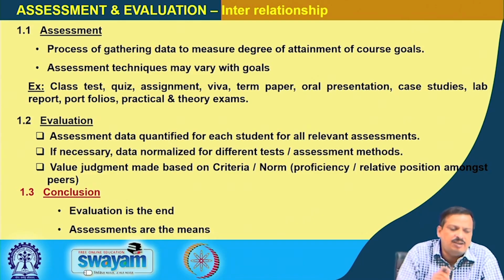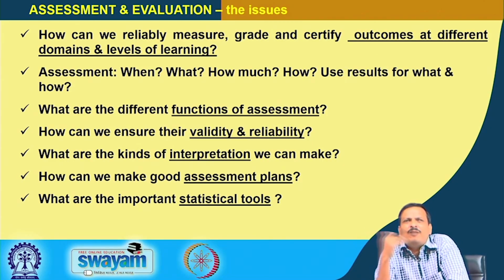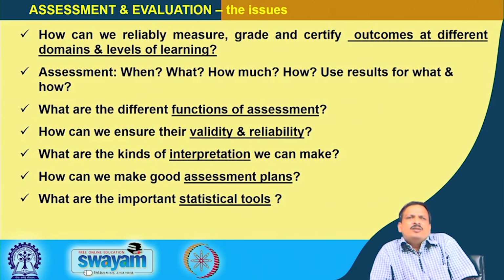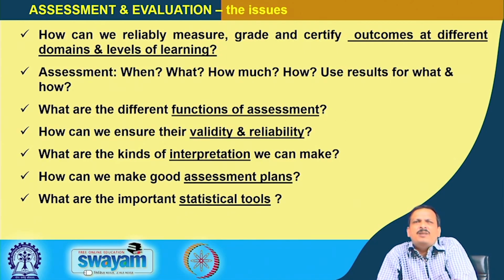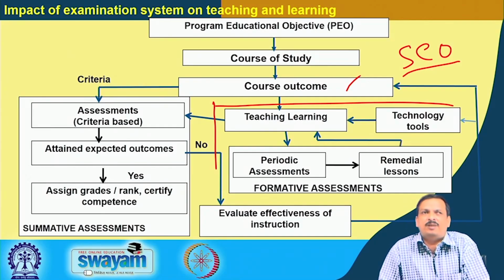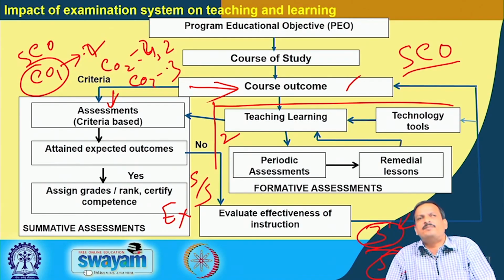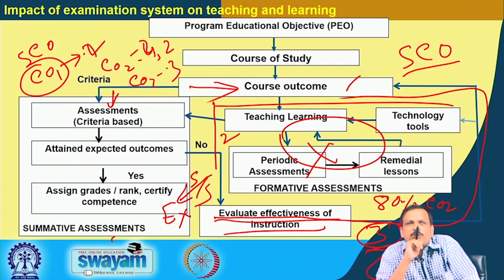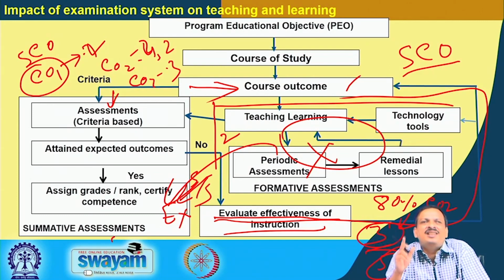Introduction to Assessment and Evaluation